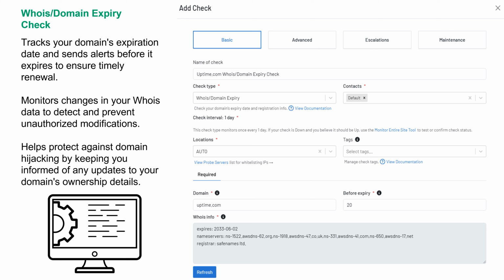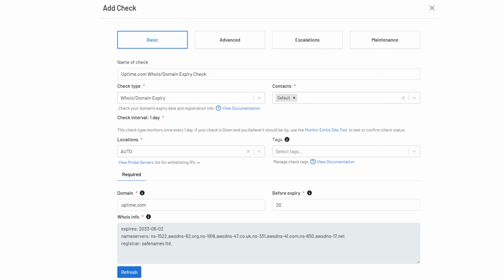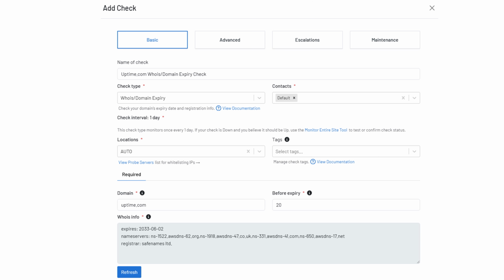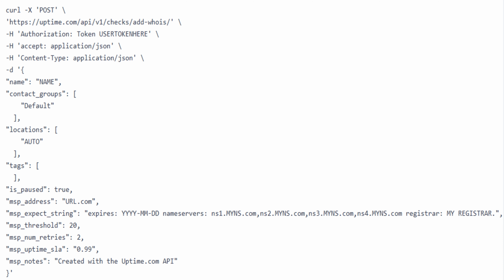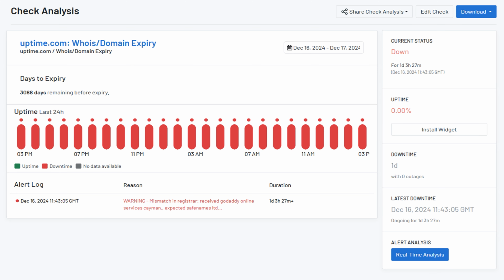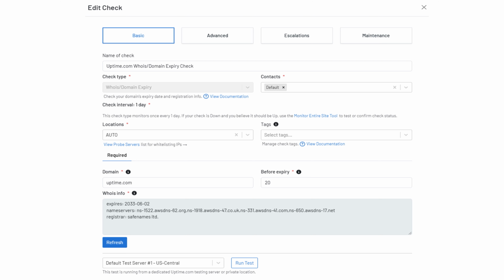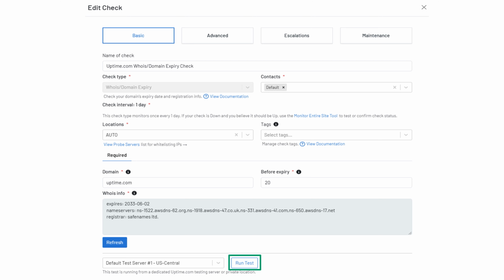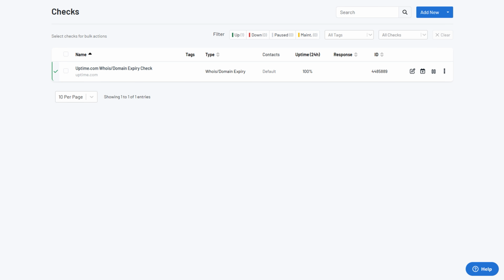Overview of Whois/Domain Expiry Checks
In this video, we’ll walk you through how to set up and configure your Whois/Domain Expiry Checks in Uptime.com. Learn how to monitor and receive alerts before your domain expires, and protect your registration information from unauthorized modifications. We cover step-by-step instructions for setting up checks through the Uptime.com UI and via API.

00:00 Introduction to Whois and Domain Expiry Checks
00:35 Setting Up a Whois Check
01:06 Advanced Setup with API
01:30 Troubleshooting Whois Checks
02:19 Final Steps and Conclusion

To know more about Whois/Domain Expiry Checks, please visit our support documentation